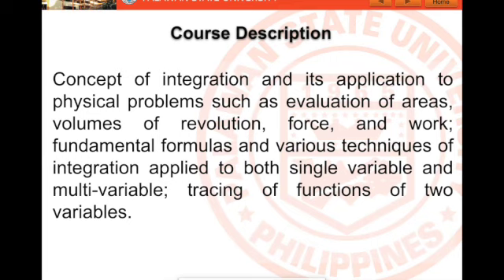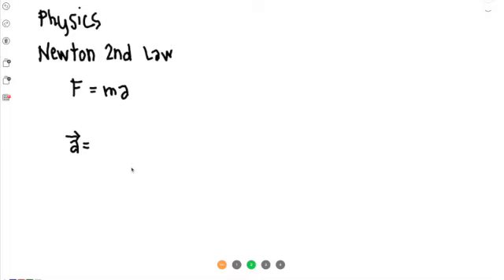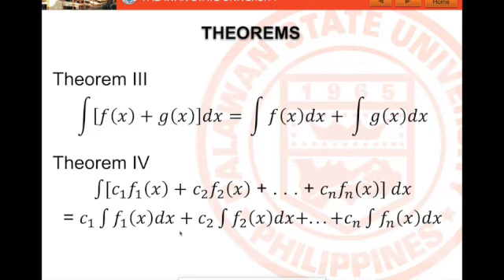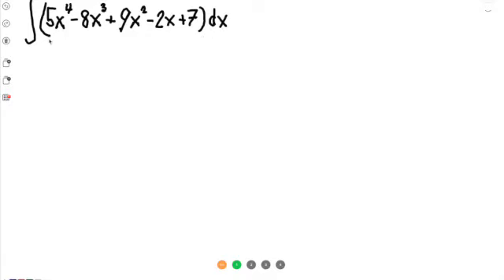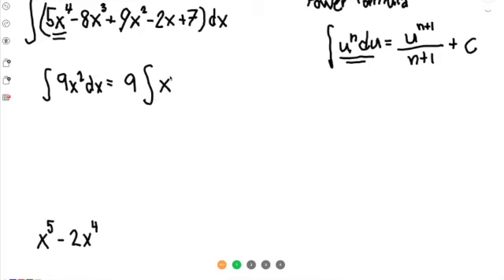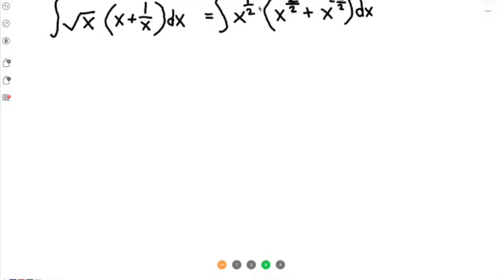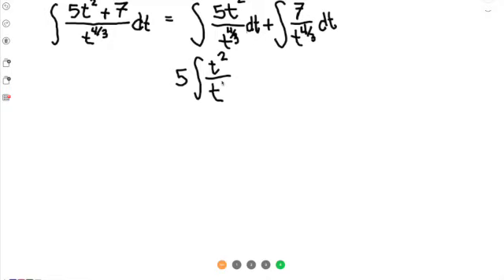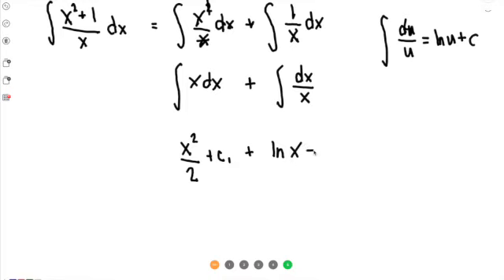Engineering Calculus 2 Lecture 1 Simple Power Formula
The video recording is an online lecture for 1st year BS in Petroleum Engineering students taking up Engineering Calculus 2 in Palawan State University.